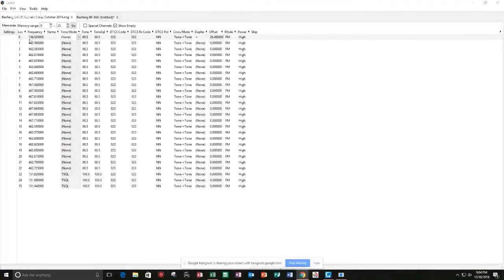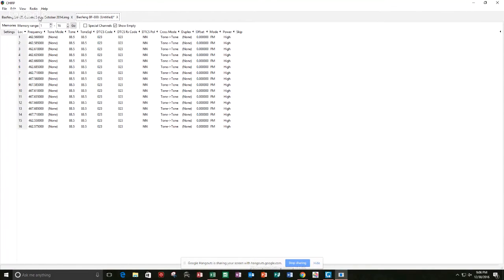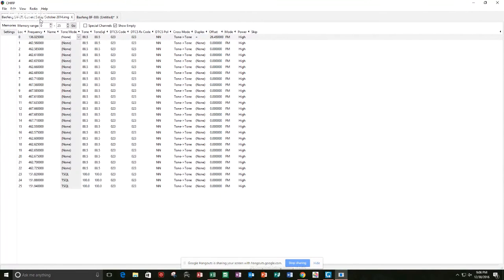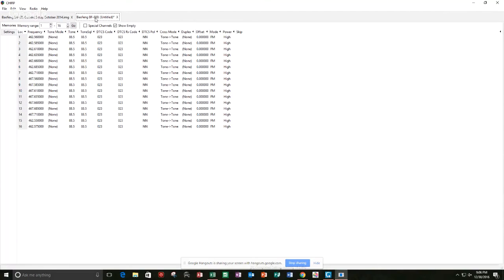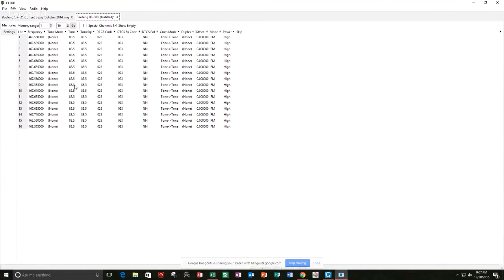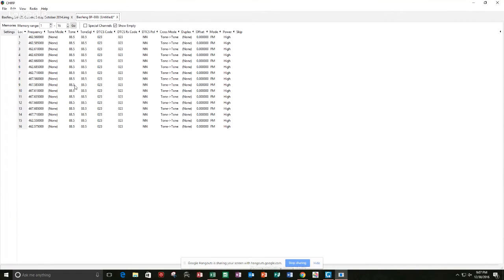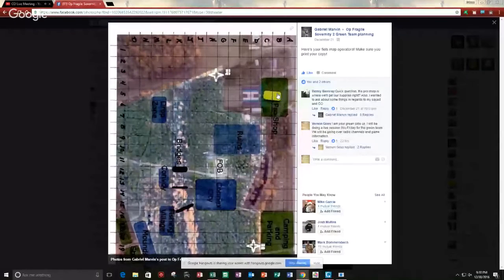CO Live Meeting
CO Meeting to go over rules and Radio Channels